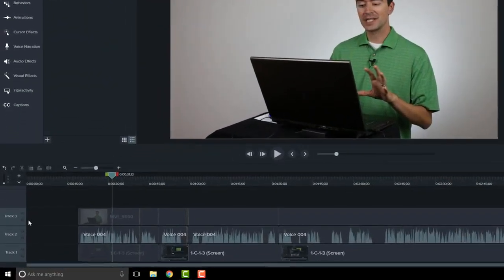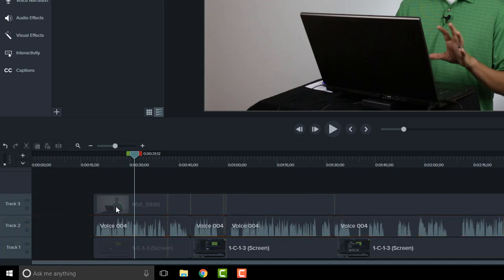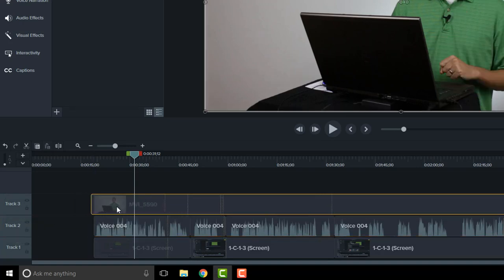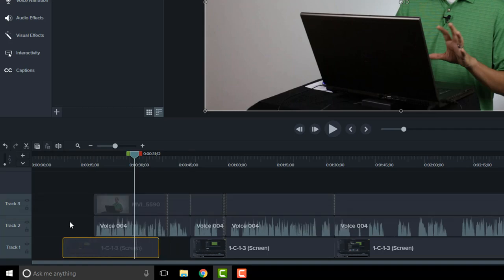Camtasia 2021 - 1 Tracks and Clips Overview - Clips and Tracks